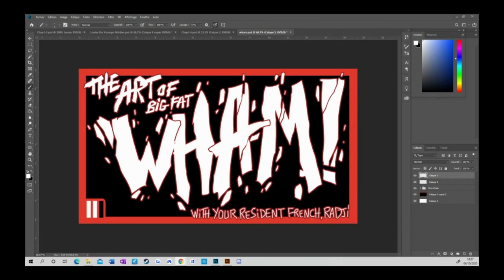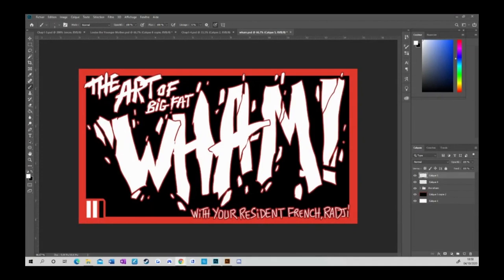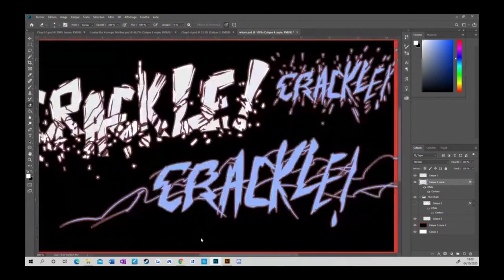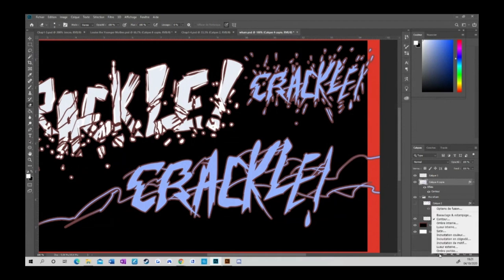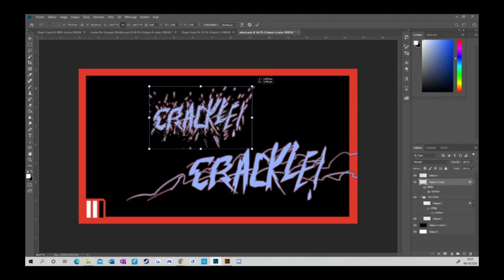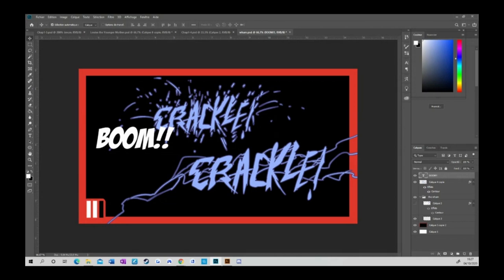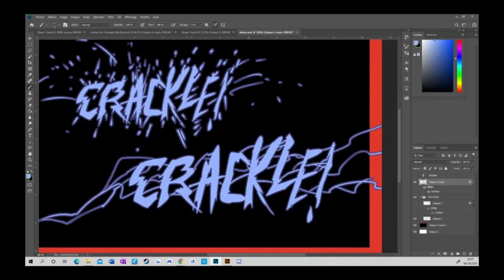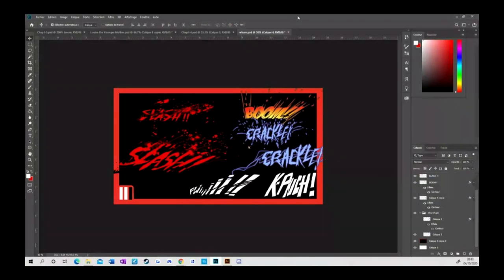Entervoid Lectures: The Art of the Big Fat Wham ft. Radji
Tune in to our highly educational lecture series by members of the entervoid community.  This time around iconic Frenchman Radji gives a lesson on comic book special effects.